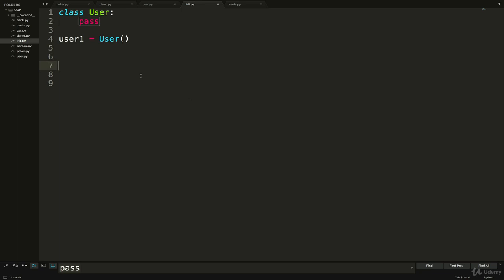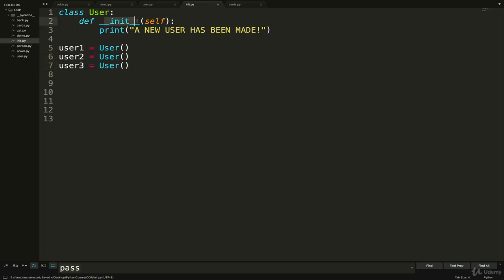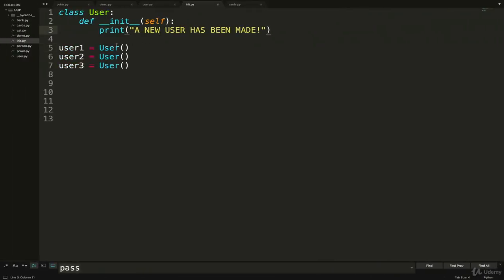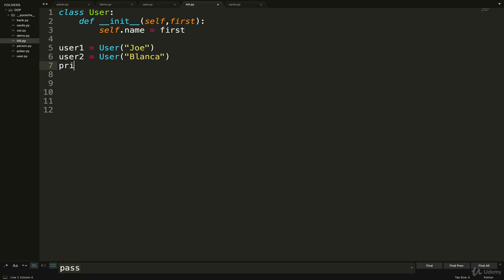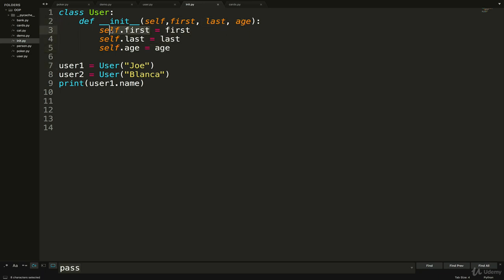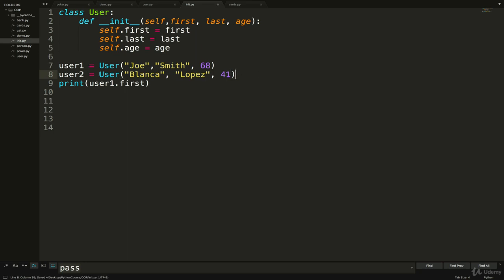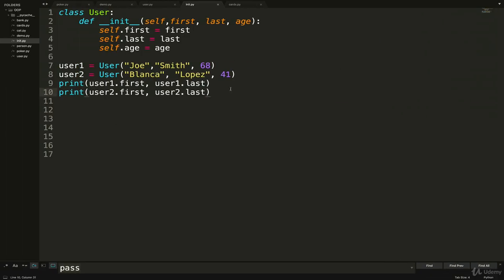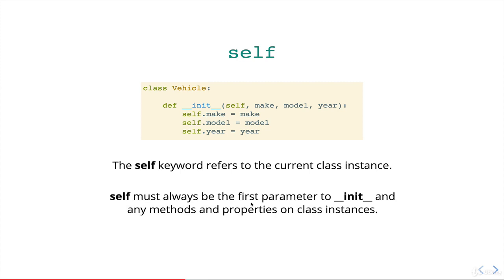The init method in Python | Coding for Kids Python Learn to Code with 50 Awesome Games and Activitie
In this video, we will learn The init method in Python, init python explained, init python class, init python project, init python module, init python renpy,
init python main, init python inheritance, init python virtualenv, init python self, init python constructor, init python method, init python super, init python arguments with Coding for Kids Python Learn to Code with 50 Awesome Games and Activities

The init method in Python | Coding for Kids Python Learn to Code with 50 Awesome Games and Activities